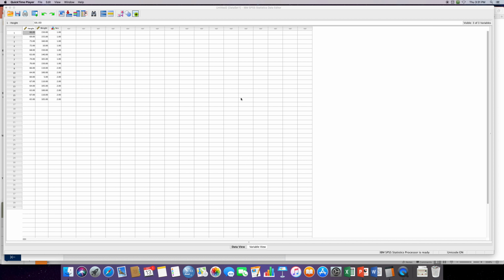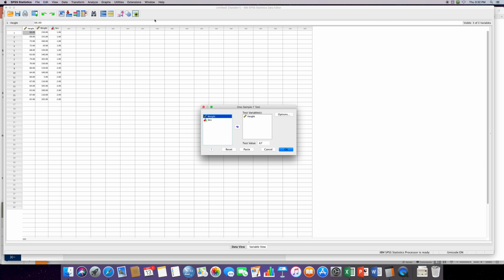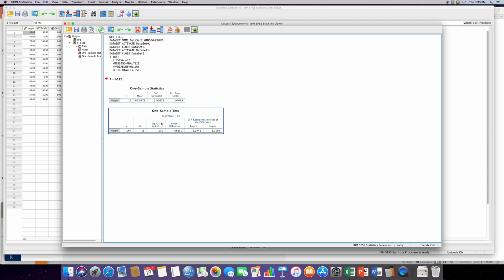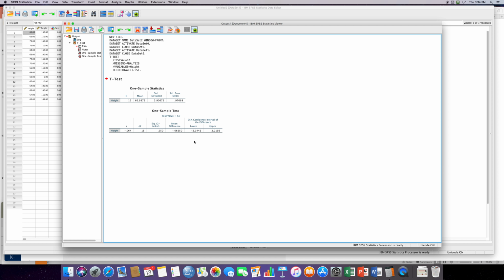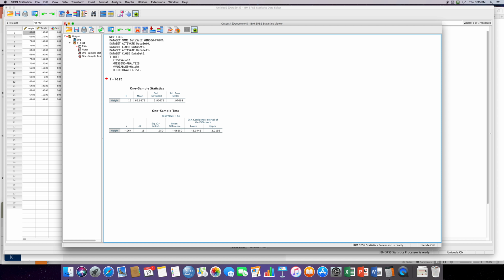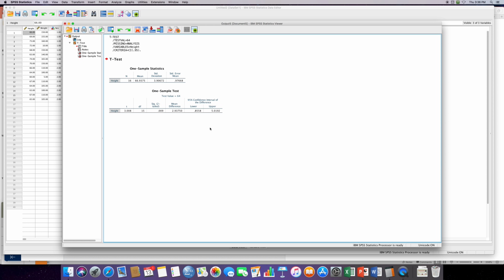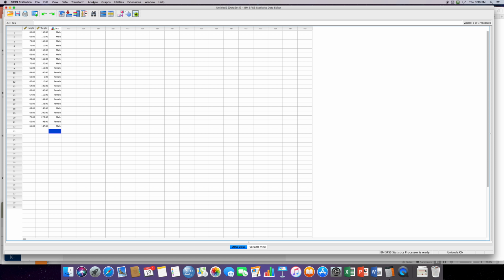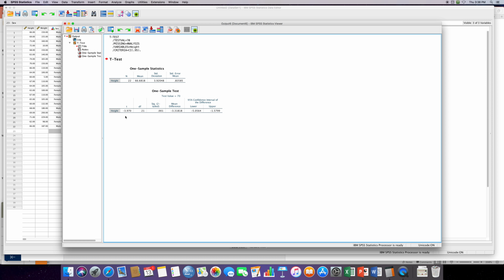Single Sample T-Test